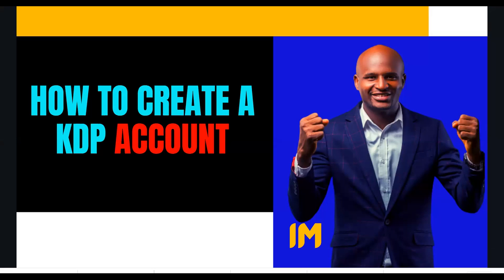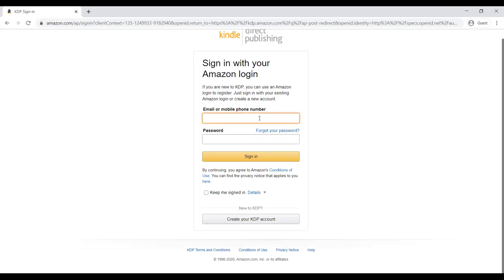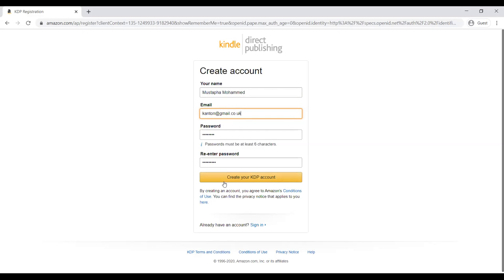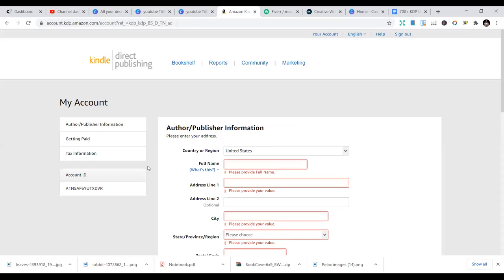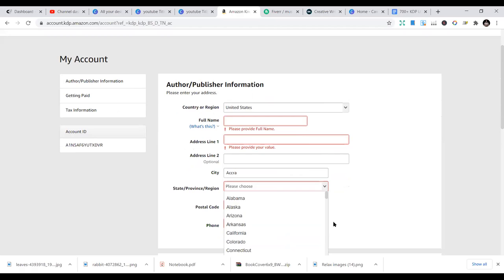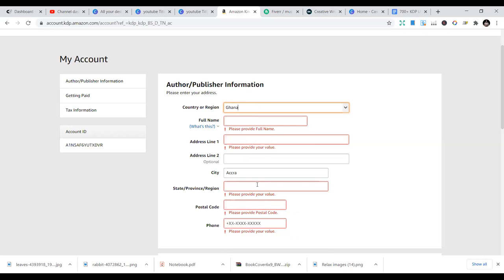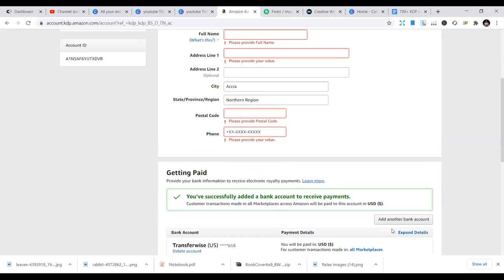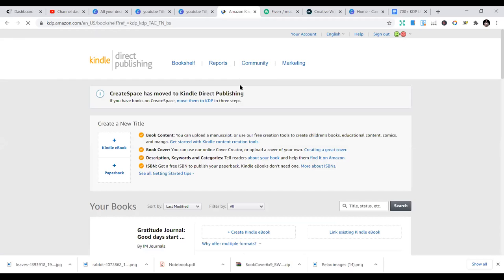🔥How to create a KDP Publishing Account - Amazon KDP for low content books “KDP" (Amazon)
🔥 Links to Graphics, Fonts, and KDP Interior Templates

Links to tools and resources i use for my Graphics and  KDP Interiors
Interact with me
You can also email me via me or whatsapp me personally on for a one on one coaching on how to Start a youtube Channel, KDP Publishing, and making money online.